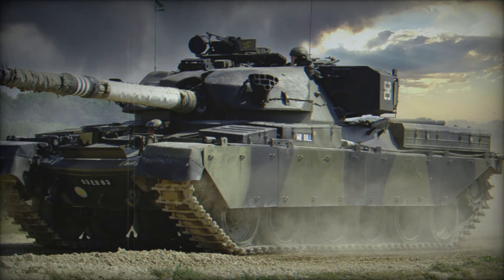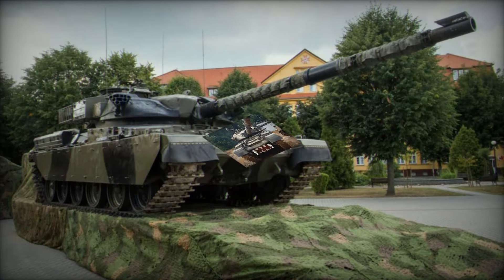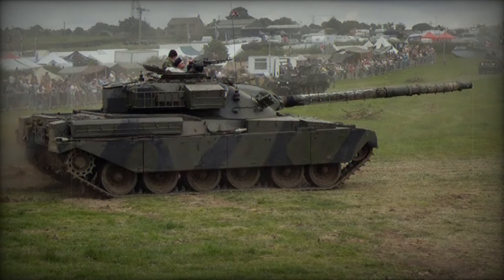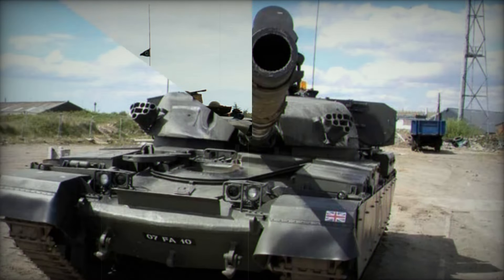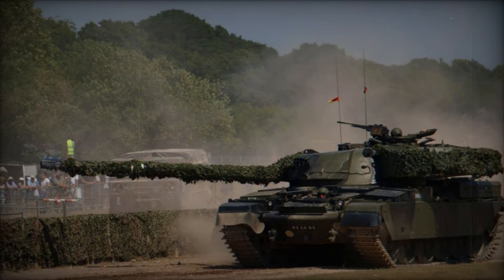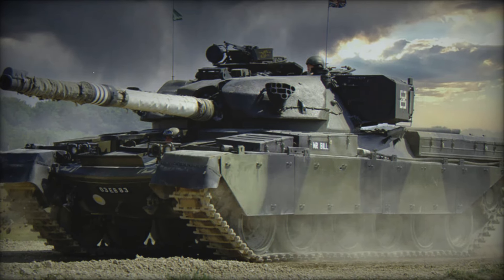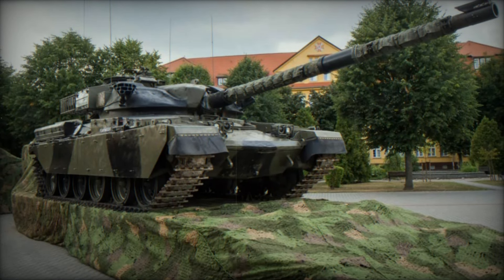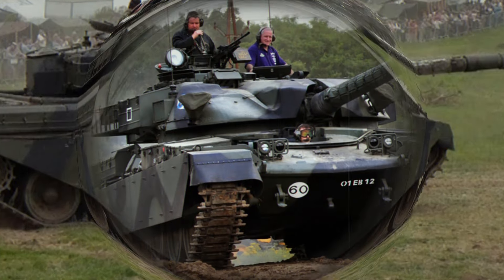The Evolution and Legacy of the British Centurion and Chieftain Main Battle Tanks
Discover the fascinating history of the British Chieftain Main Battle Tank, a true military legend. From its powerful L11 120mm gun to its innovative armor and design, the Chieftain became a formidable force on the battlefield. Explore its role in key conflicts, including the Iran-Iraq War, and learn how its advanced technology and firepower set new standards for tank warfare. Designed during the Cold War era, the Chieftain featured cutting-edge NBC protection and versatile fire control systems, making it a reliable and powerful tank in various terrains. Whether you're a history buff or a military enthusiast, this video takes a deep dive into the legacy of the Chieftain, exploring its impact on armored warfare and the future of military technology. Watch to understand why the Chieftain remains one of the most influential tanks in modern military history.